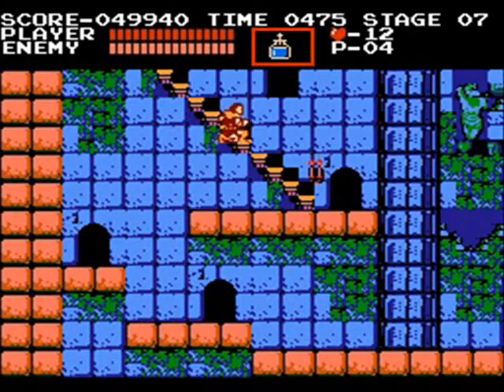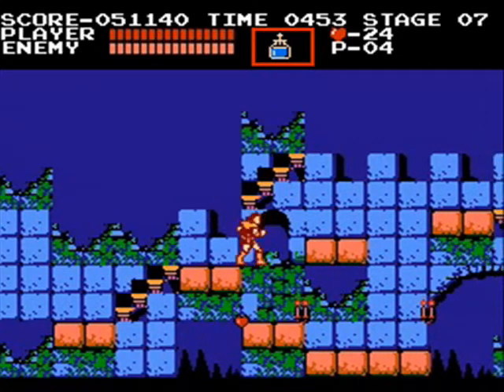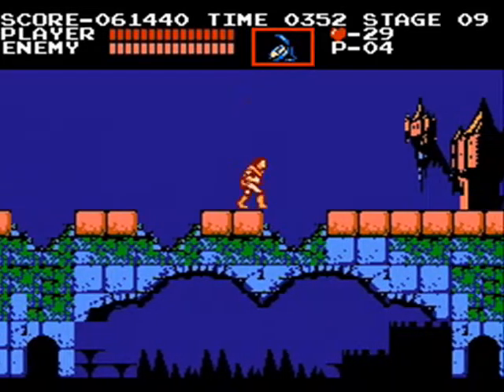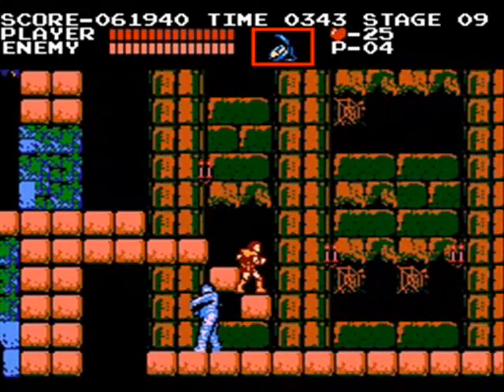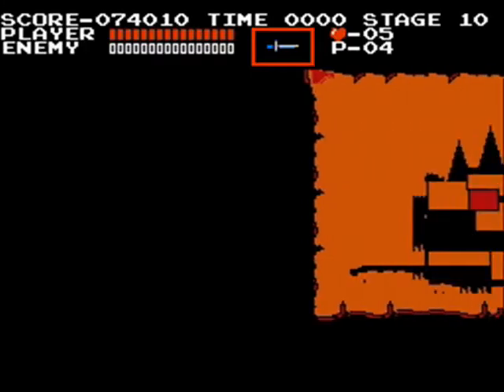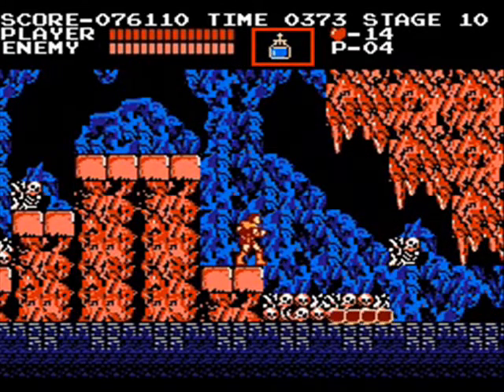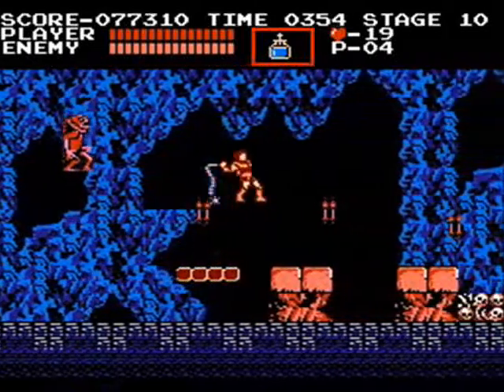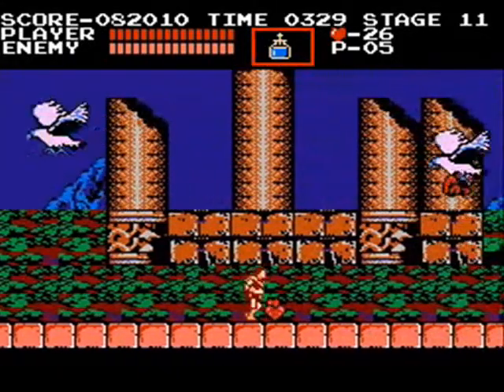INFPGamer Presents: Castlevania 1 Pt 2 - Firebombs Freezing Frankenstien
Simon continues his quest through the Crumbling Tower and the Underground Caverns fighting Mummy Men and Frankenstein and Igor.